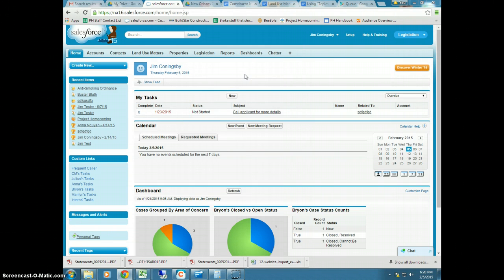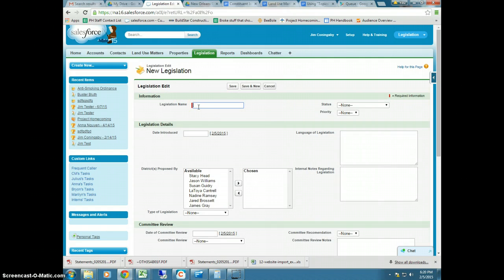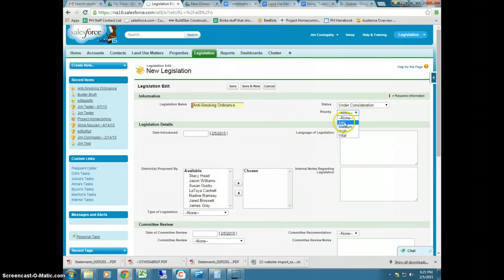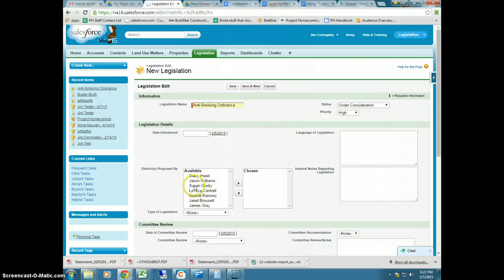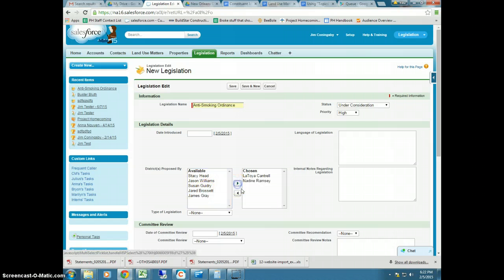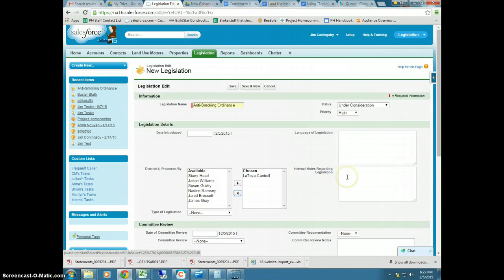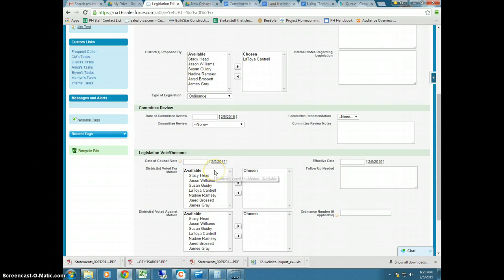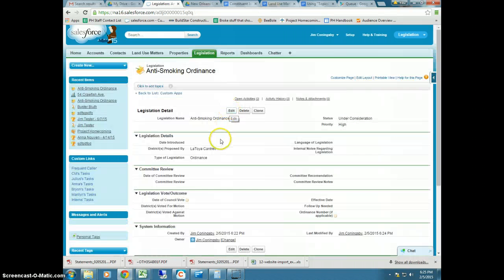Creating New Legislation Records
How to create a new legislation record